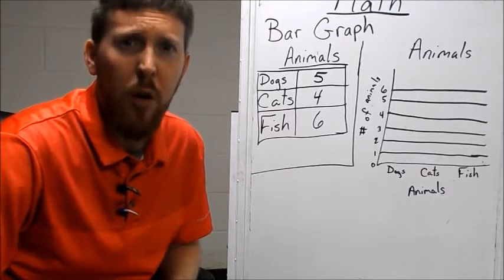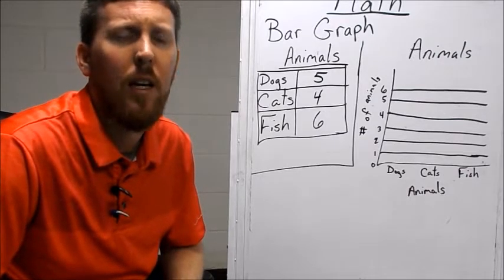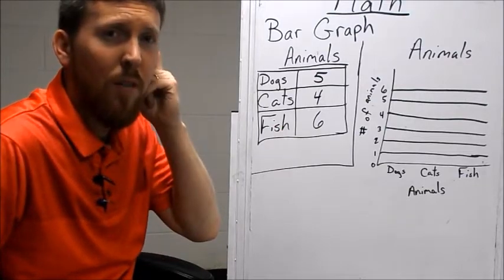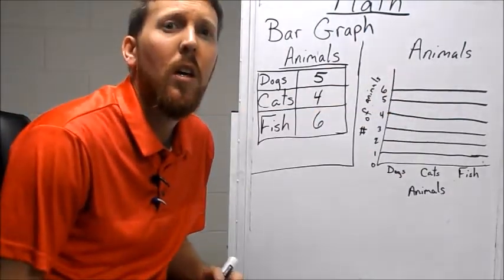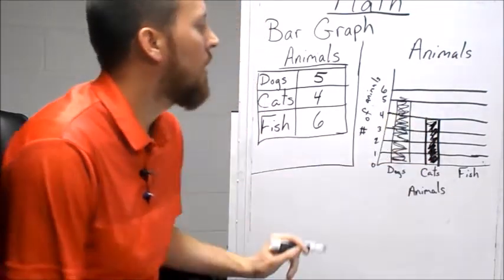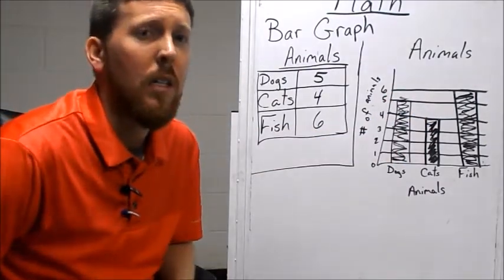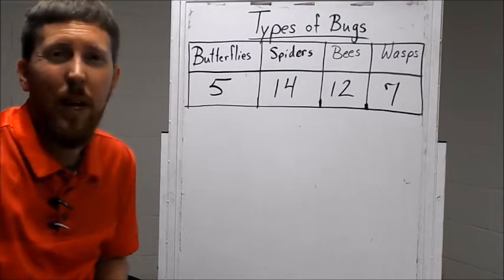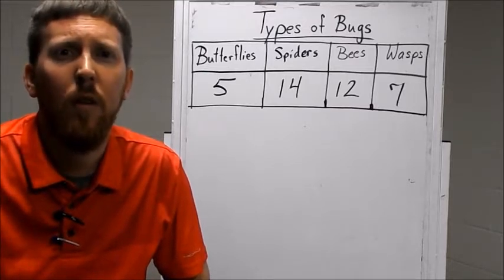E-Learning Day 3 with Mr. Elliott Part 2 (April 2, 2020)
Part 2 of our final lesson for our first week of E-Learning.